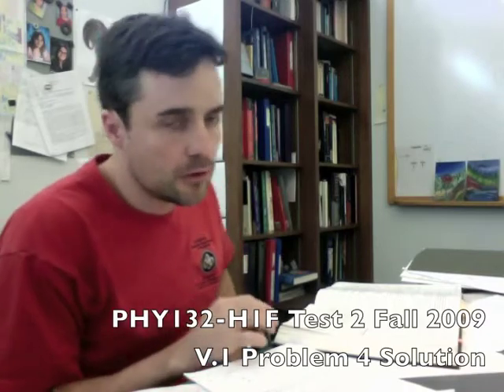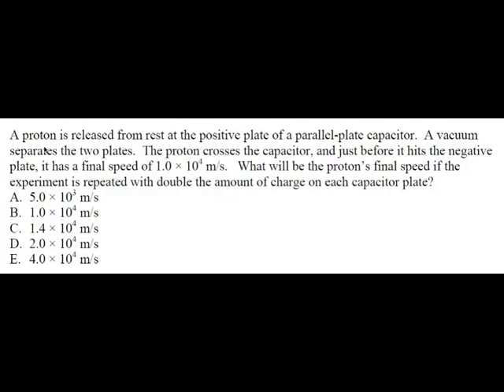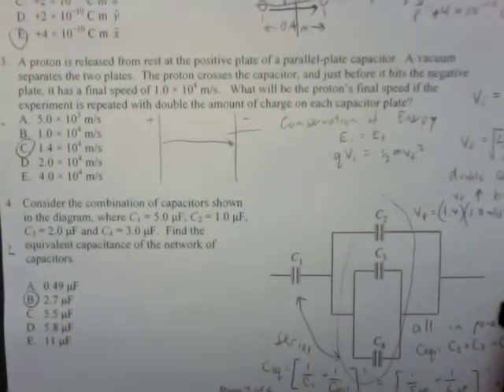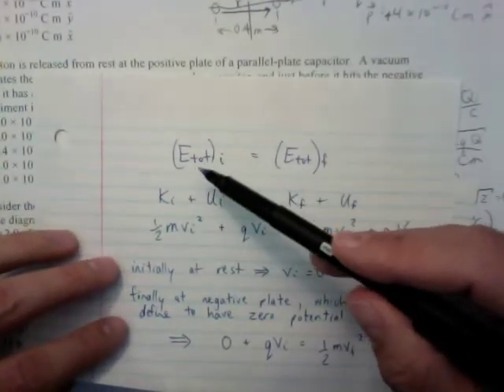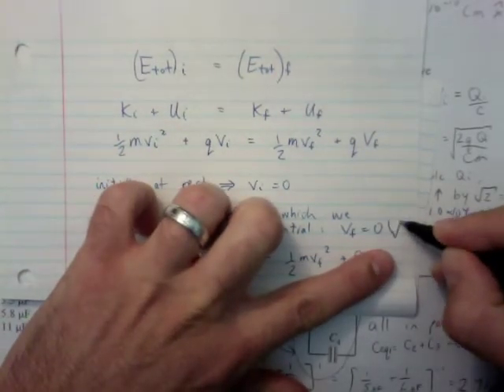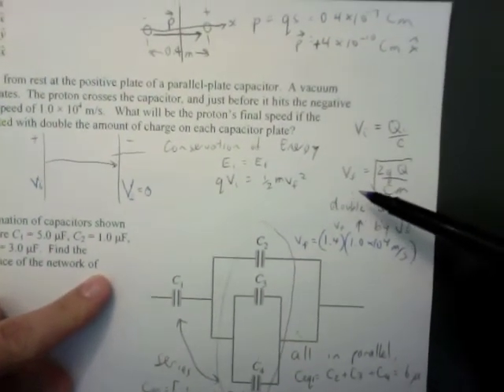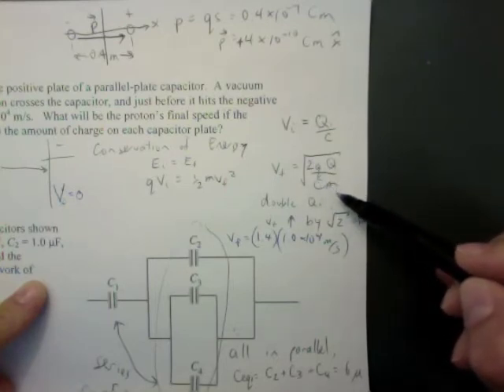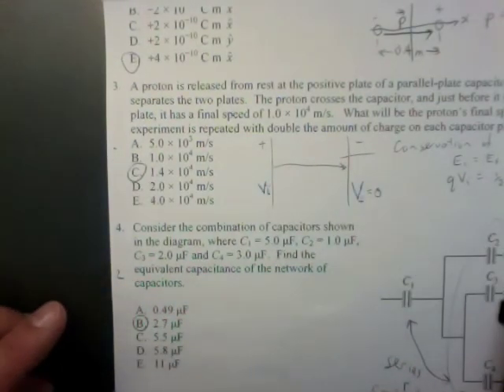PHY132 Fall 2009 Test 2 Question 3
PHY132H1F Fall 2009, Test 2 V.1, Problem 3 from multiple choice.

Based on Chapter 29 of Knight PSE 2nd edition: The Electric Potential, and section 29.1 on The Electric Potential Energy.